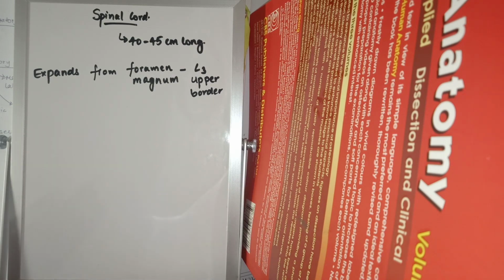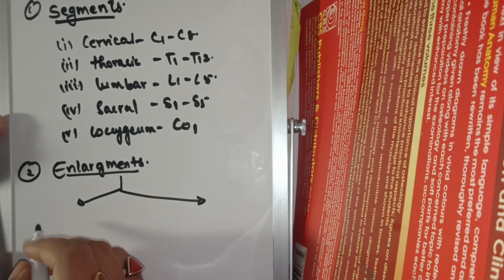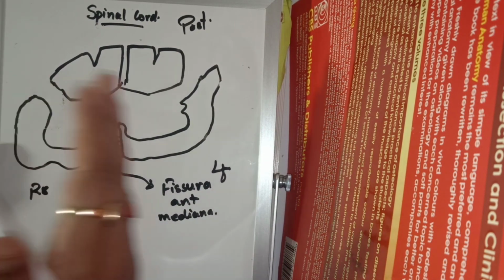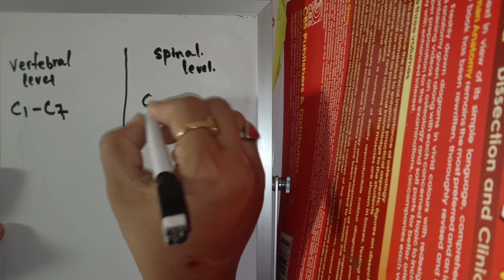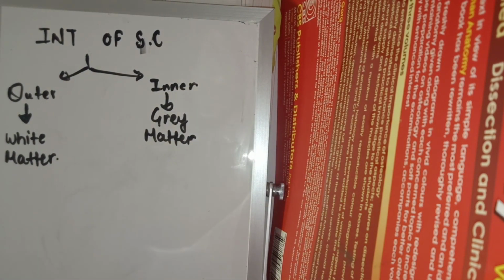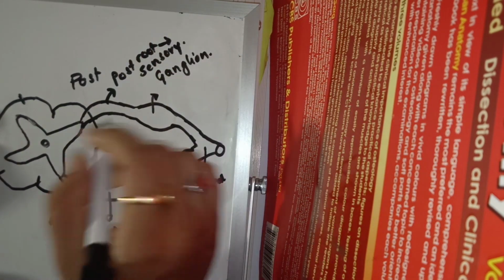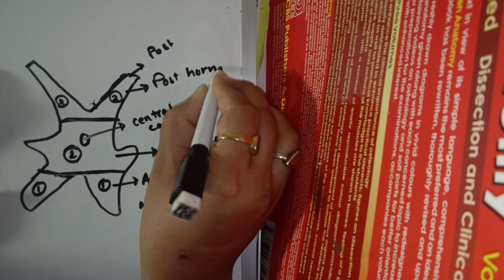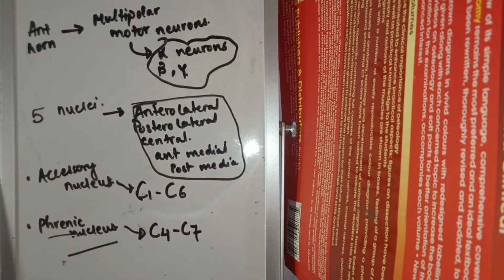Anatomy of spinal cord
In this video firstly I discribe surface view of spinal cord and then I describe grey matter and it's nucleus in detail
Hope u like this video thxu 😊😊